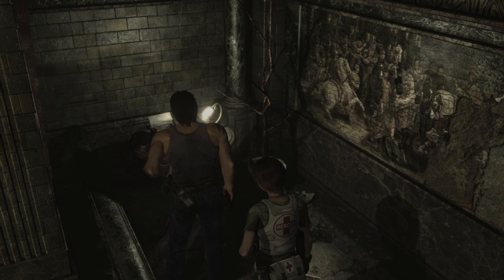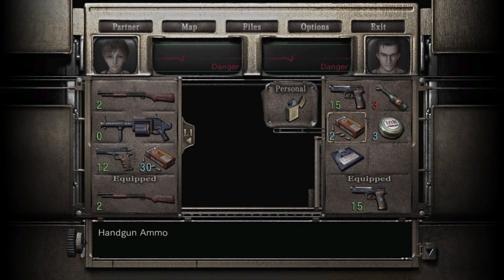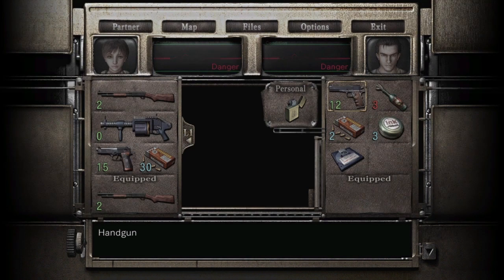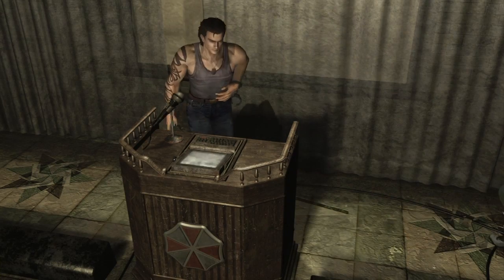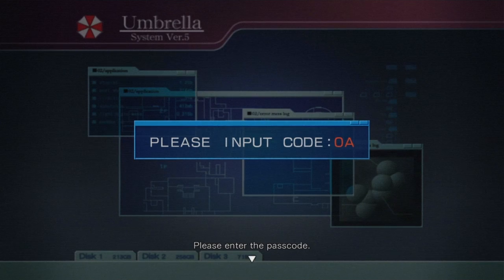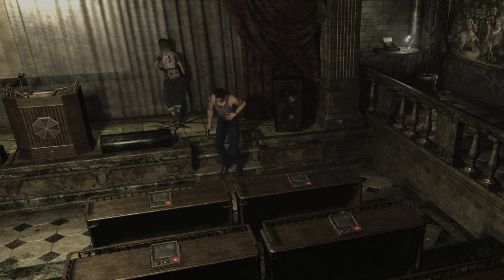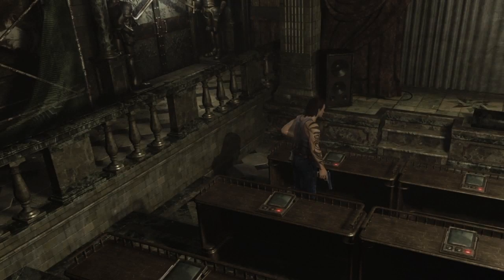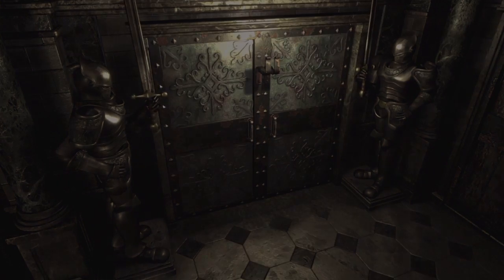Resident Evil Zero (Hypershot92's PS4 Walkthrough EP. 4)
Hey guys, Chris here getting ready for Resident Evil 7 by continuing my Walkthrough for Resident Evil Zero. Enjoy!

TWITTER: @REDPLANETFILMS, @RichieRich93_ & @chrispopzz